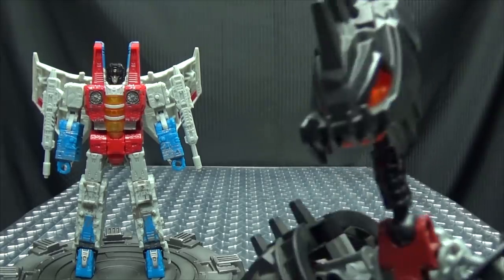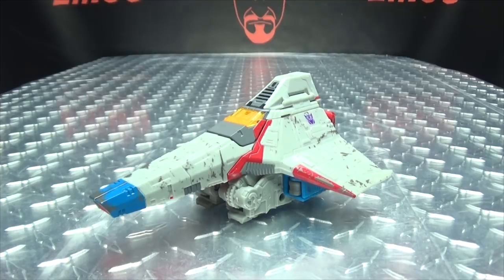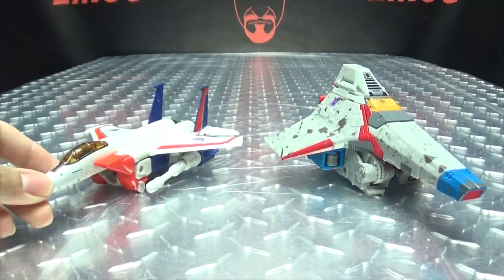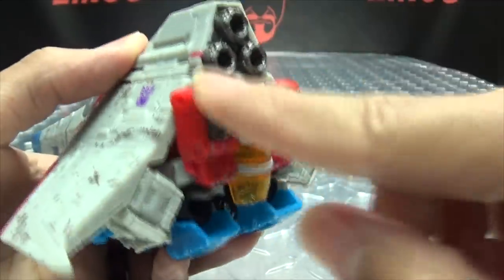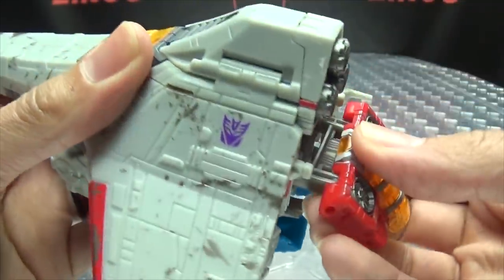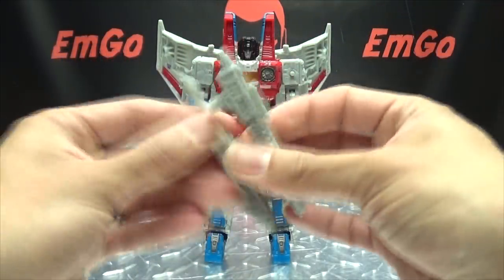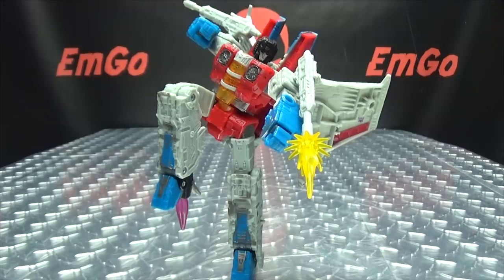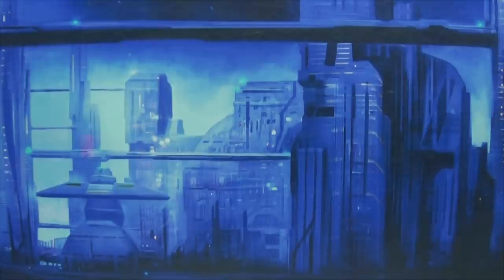Siege Voyager STARSCREAM: EmGo's Transformers Reviews N' Stuff